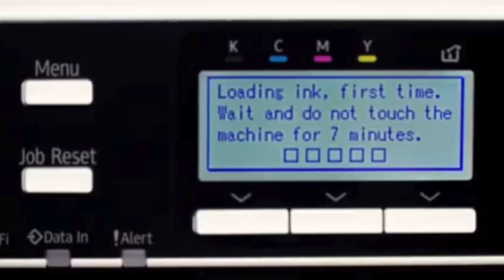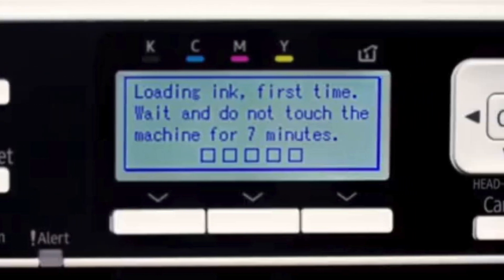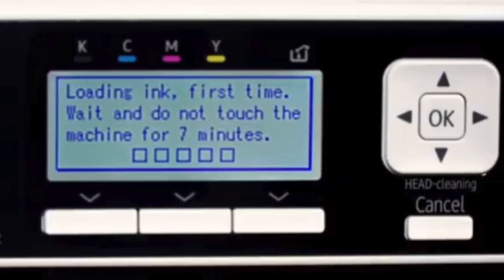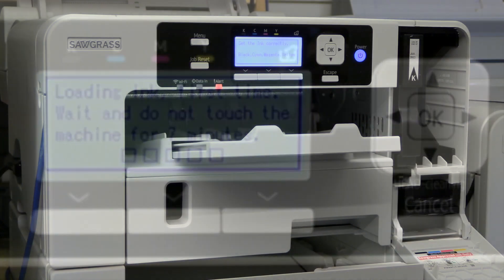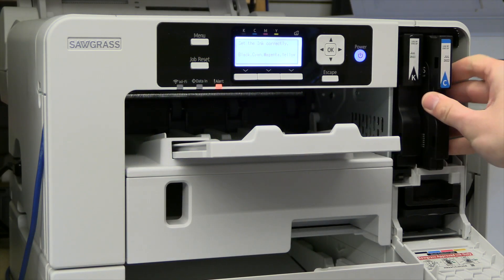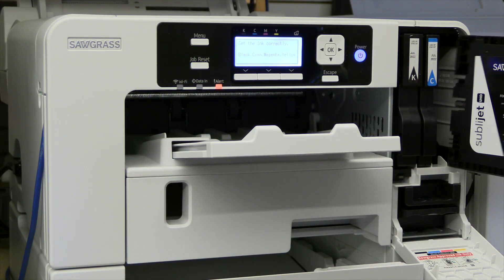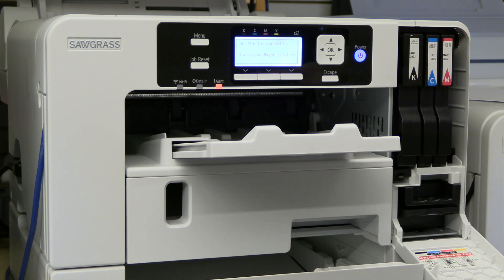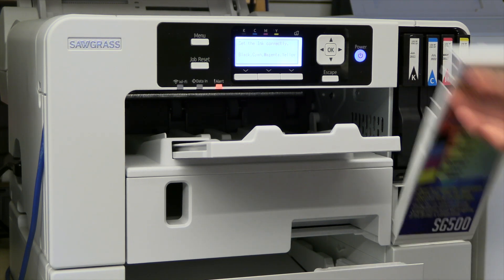Ink Install Depletion - JDS Insider #66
JDS Sublimation Specialist, Jared Truman, explains why ink cartridge levels do not read 100% when installing in a new Sawgrass printer.